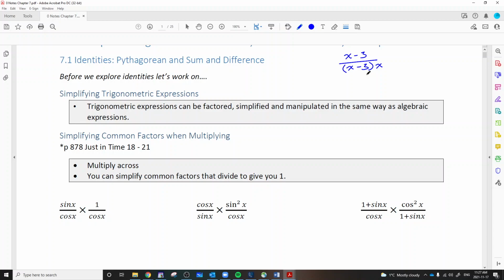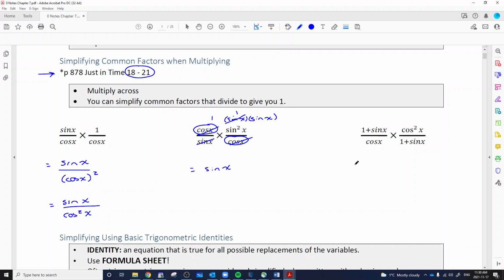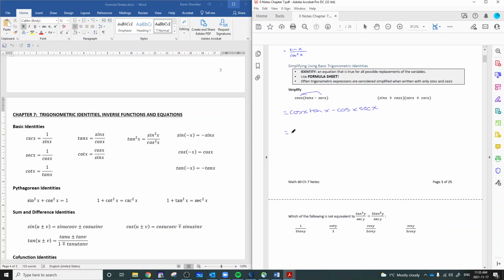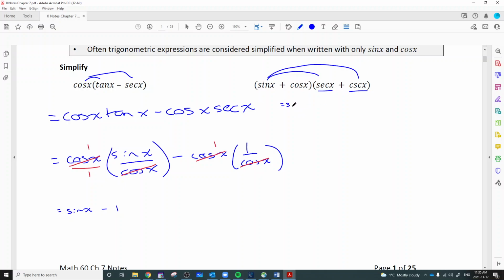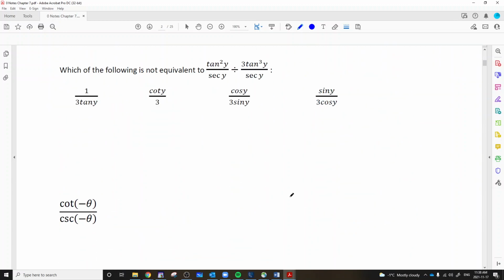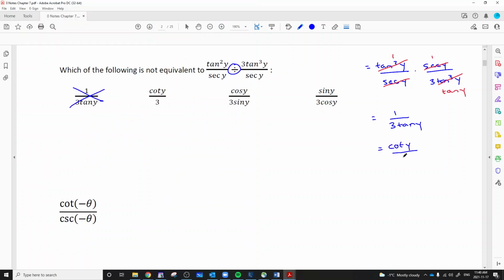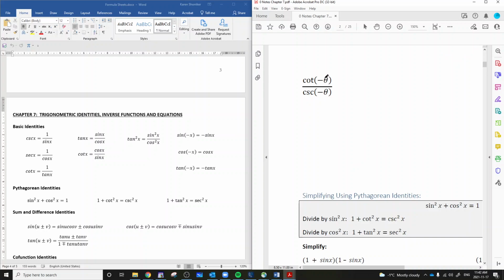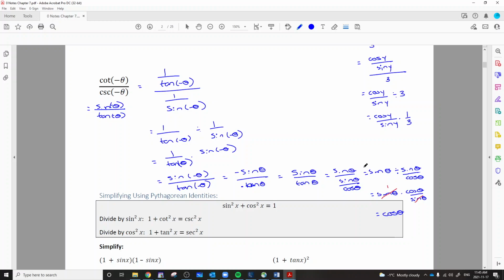7.1 Part I Simplify with Basic Identities